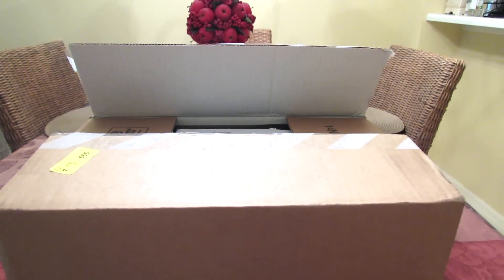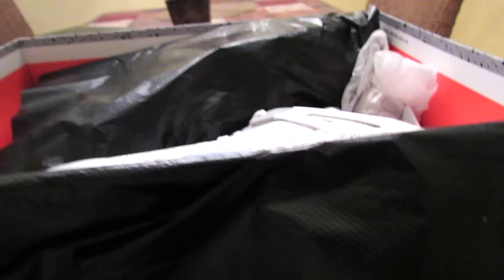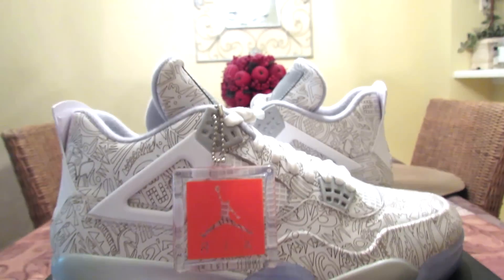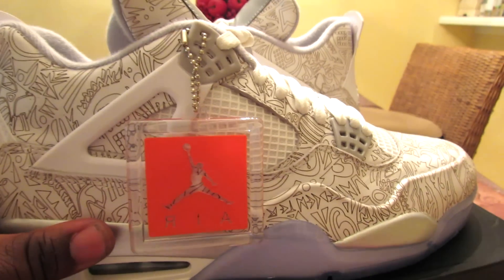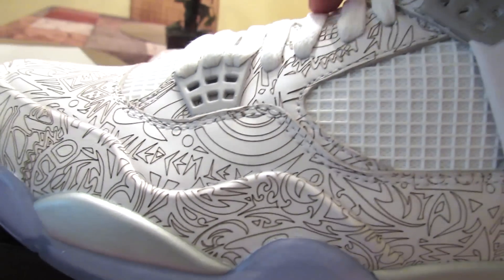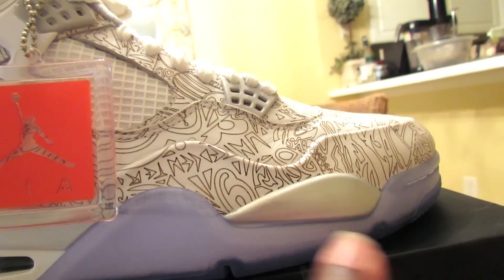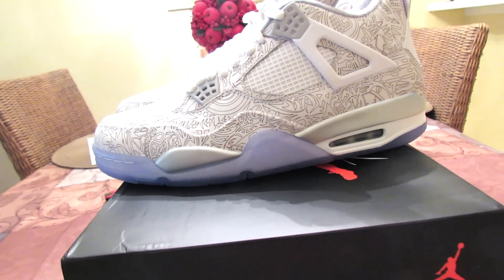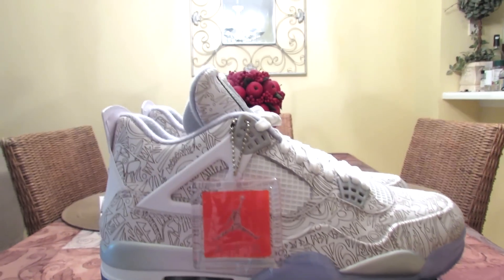JORDAN 4 LASER UNBOXING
CHECK OUT MY UNBOXING AND HEAR MY INITIAL THOUGHTS ON THE NIKE JORDAN 4 LASER.